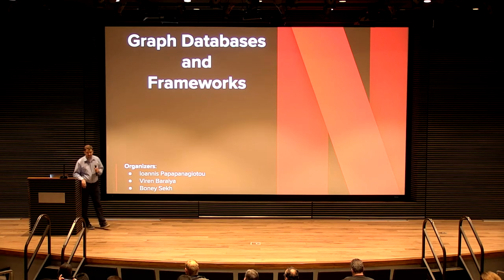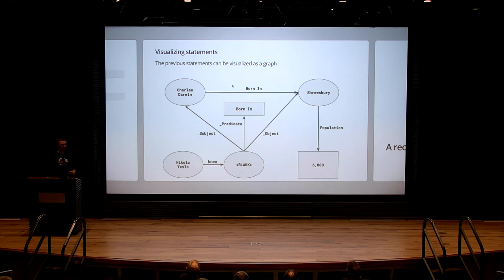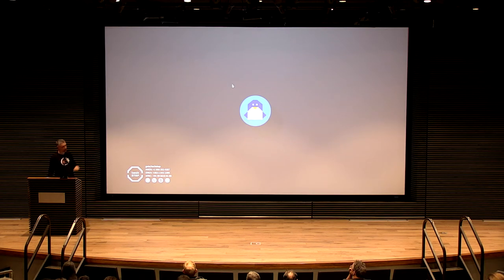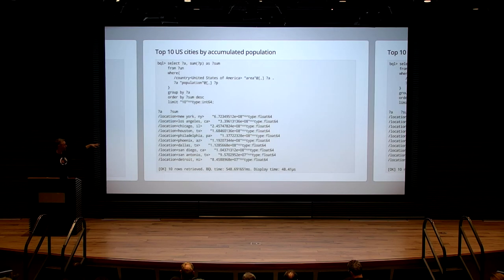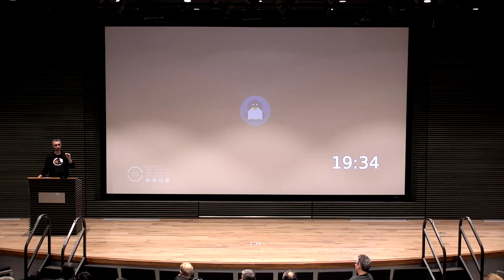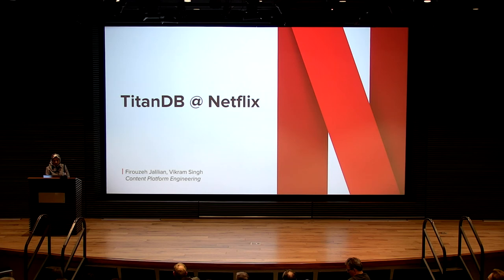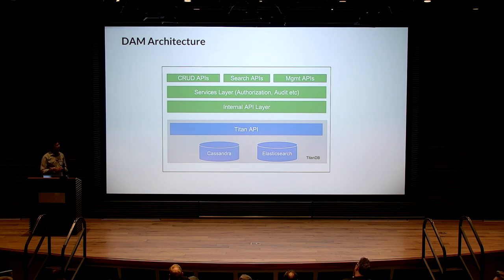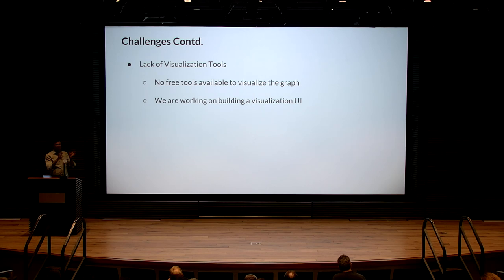Graph Database Stories: Google and Netflix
Graph databases are databases optimized for storing and querying highly-interconnected data. They leverage graph structures for semantic queries with nodes (also called vertices or points), edges, and properties to represent and store the data. A key concept of the system is the graph (or edge or relationship), which directly relates data items in the store. The relationships allow data in the store to be linked together directly, and in many cases retrieved with one operation. In our meetup the speakers covered Google's BadWolf and Netflix's use of TitanDB.

BadWolf @ Google

BadWolf is a temporal graph store abstraction loosely modeled after the concepts introduced by the Resource Description Framework (RDF). It provides a flexible storage abstraction, efficient query language, and data model for representing temporal directed graph that accommodates the storage and linking of arbitrary objects without the need for a rigid schema. BadWolf's main focus is around temporal graph, or graph that contains facts that change over time. BadWolf began as a triple store, but triples soon got expanded to incorporate time as a first class citizen to allow simpler and flexible temporal reasoning. This talk will cover BadWolf basic concepts, show how data can be modeled using such concepts, and demo some of its temporal reasoning components.

TitanDB @ Netflix

Content Platform Engineering at Netflix develops technology and operations for most aspects of streaming content that make Netflix a great global service. The platform for storing the vast and growing amount of content metadata is stored in a graph database utilizing TitanDB. The platform exposes semantic APIs for the users to be able to store, tag, search and retrieve metadata. In this talk, we will present the high-level graph model that we use to store these metadata, the learnings we have had from scaling the system to support different use cases and over 1 Billion vertices.